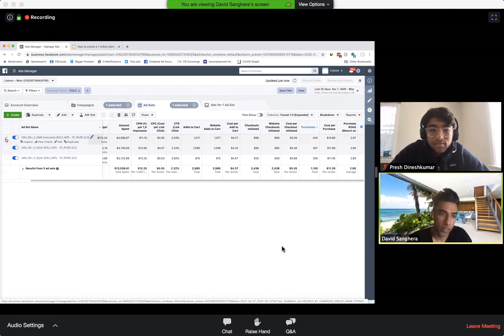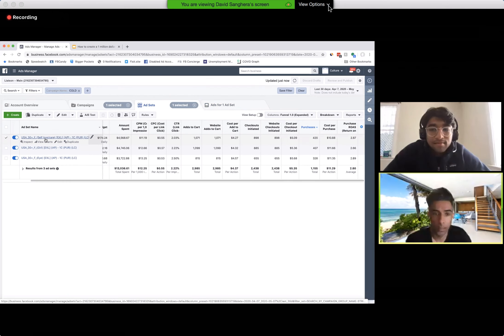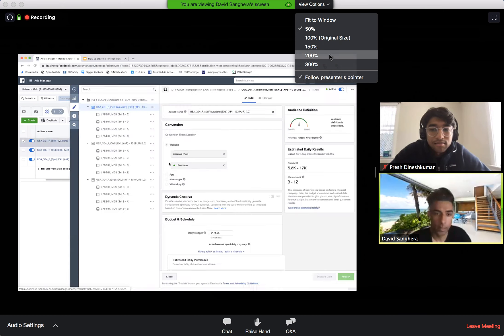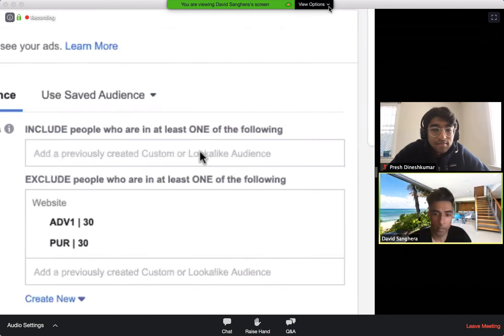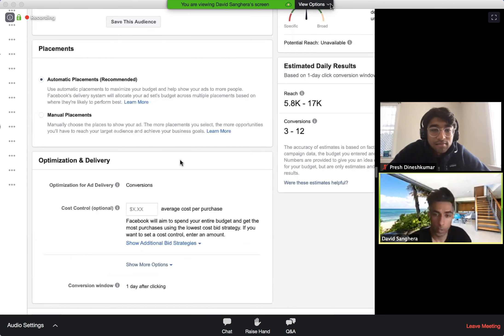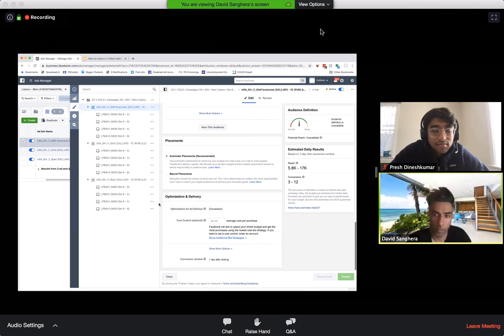How to ZOOM IN or ZOOM OUT in ZOOM WEBINAR?